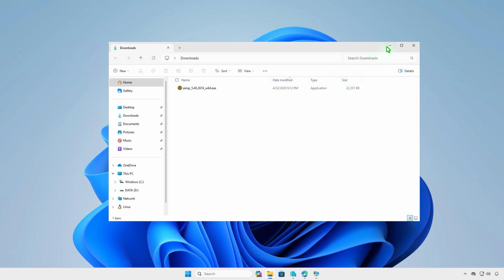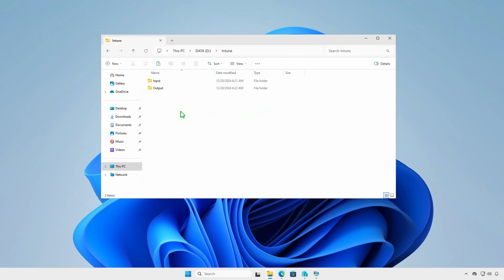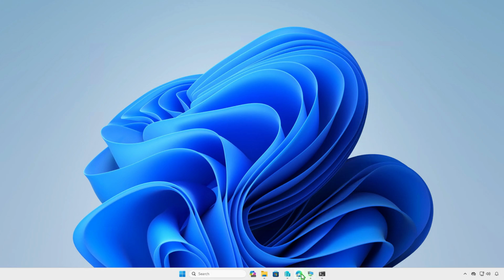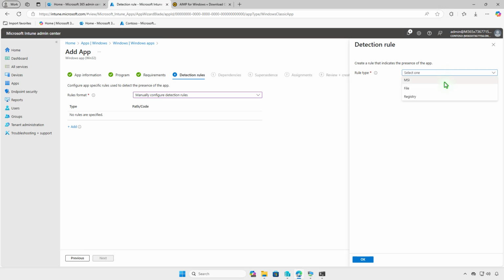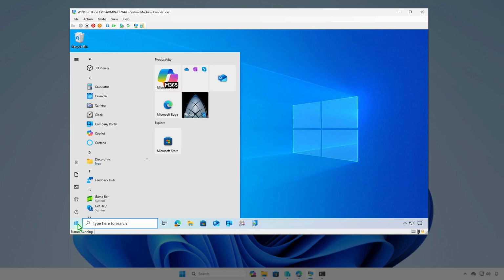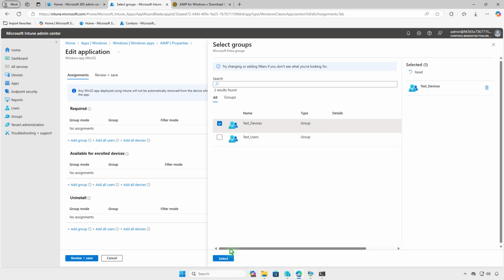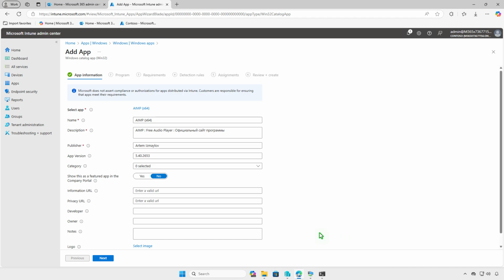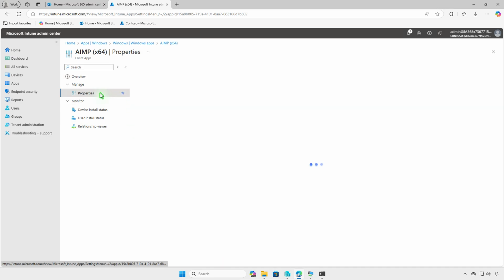How to Deploy AIMP Using Microsoft Intune (Step-by-Step)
Learn how to deploy AIMP using Microsoft Intune with this step-by-step Windows app deployment tutorial.

In this guide, we'll walk through packaging AIMP as a Win32 app, configuring deployment settings in Microsoft Intune, and assigning the application to managed Windows devices.

Whether you're an IT administrator or just getting started with Microsoft Intune, this tutorial will help you understand the AIMP deployment process.

📌 What You'll Learn:
• Download and prepare the AIMP installer for deployment
• Package AIMP into an .intunewin file using the Microsoft Win32 Content Prep Tool
• Add AIMP as a Windows Win32 app in the Intune admin center
• Configure installation and uninstall commands
• Set app requirements and detection rules
• Assign AIMP to users or device groups
• Monitor deployment status and verify installation
• Troubleshoot common Intune application deployment issues

⏱️ Video Chapters:
00:00 Introduction
00:30 Download AIMP Installer
01:00 Prepare AIMP Installation Files
02:00 Create the IntuneWin Package
03:00 Add AIMP to Microsoft Intune
04:00 Configure Installation Commands
05:00 Configure Requirements and Detection Rules
06:00 Assign AIMP to Devices
07:00 Monitor and Verify Deployment
08:00 Final Tips and Conclusion

💡 Why Deploy AIMP with Microsoft Intune?
Microsoft Intune helps IT administrators centrally manage application deployments across enrolled Windows devices. Packaging AIMP as a Win32 application allows administrators to configure installation behavior, target device groups, and monitor deployment results.

💬 Have you deployed AIMP or other media players using Microsoft Intune? Share your experience or deployment questions in the comments below!